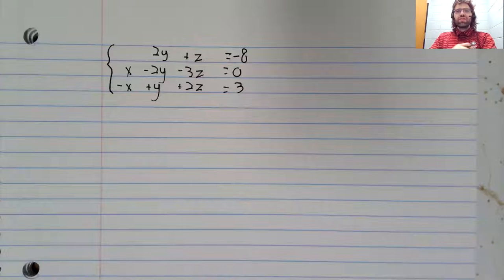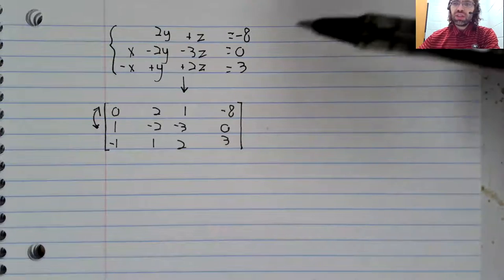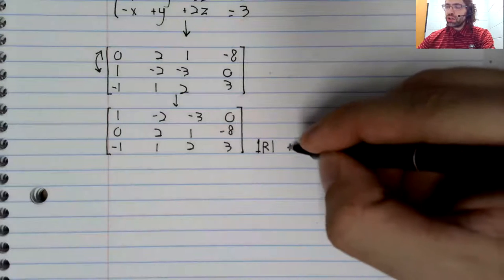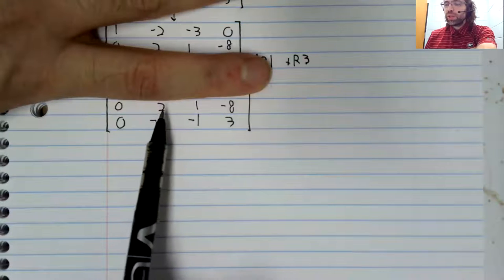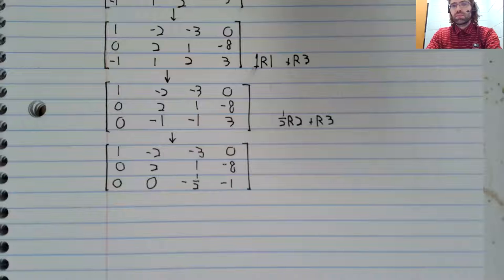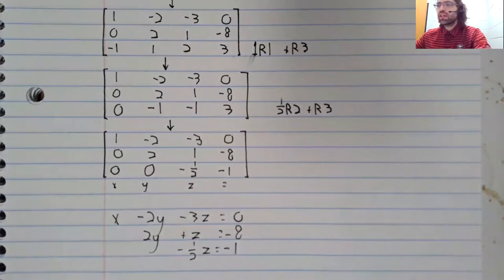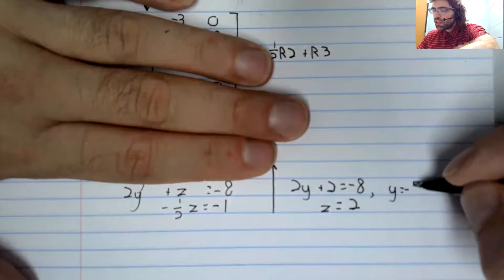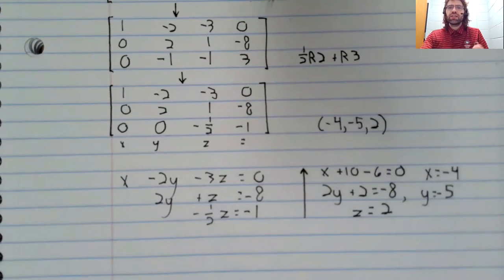LA, Section 1 2, Gaussian elimination and systems of linear equations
Gaussian elimination can be used to solve systems of linear equations.  We'll learn a better (but very closely related) method soon, but it's still worth considering how this solution technique "works."  This material is from Section 1.2 of your textbook.